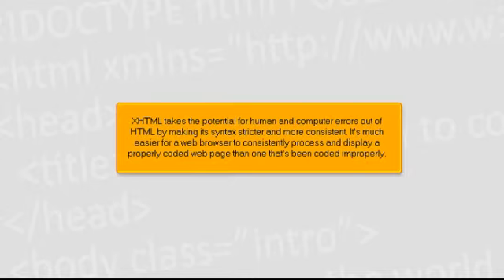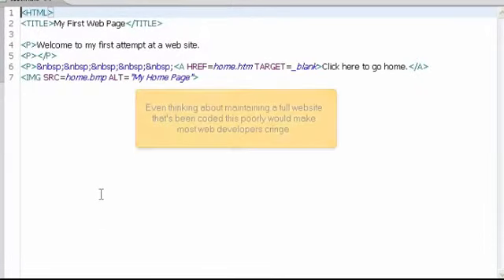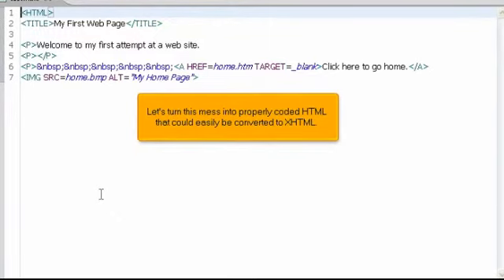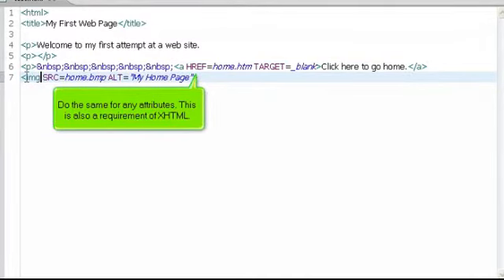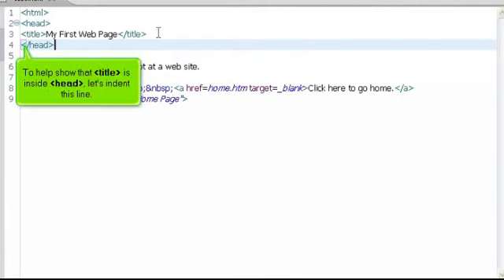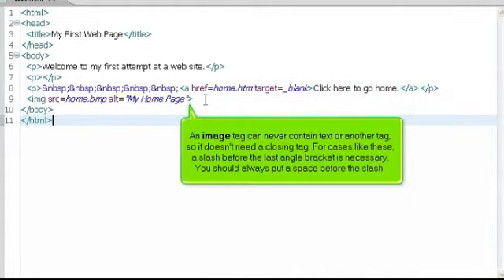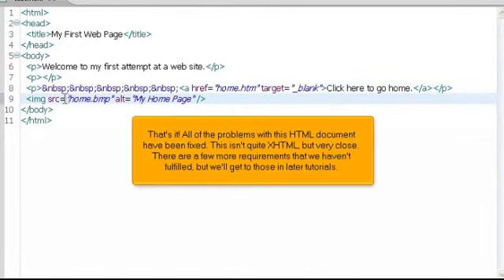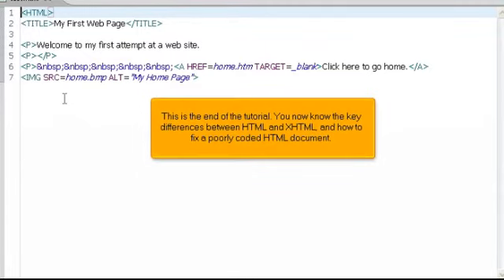How is XHTML different from HTML